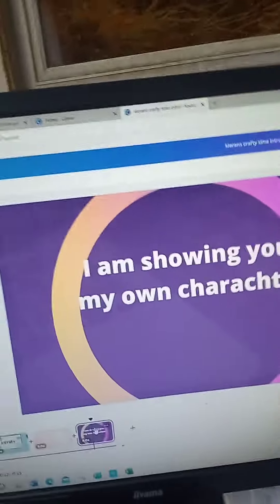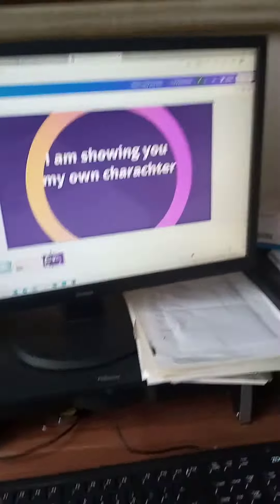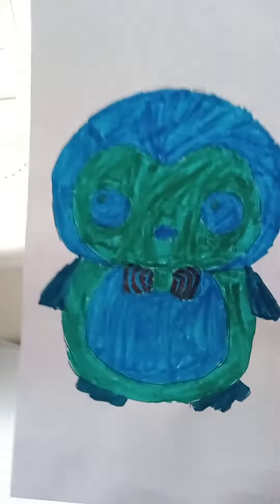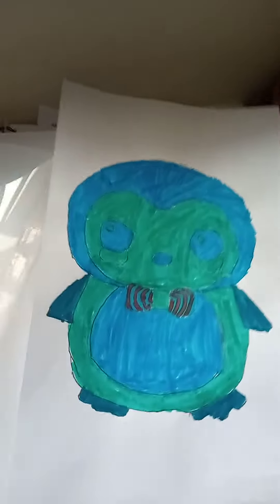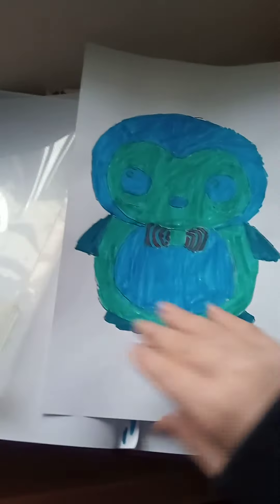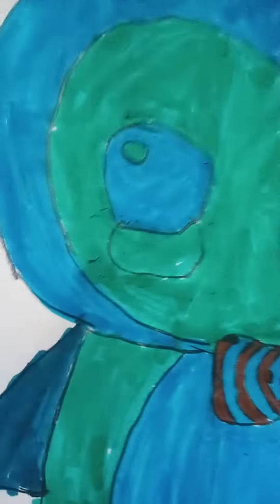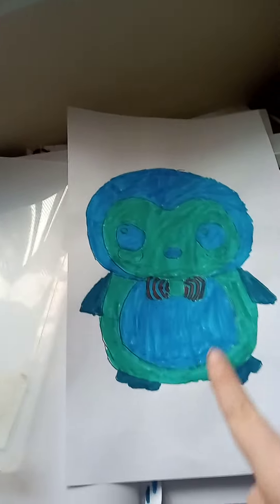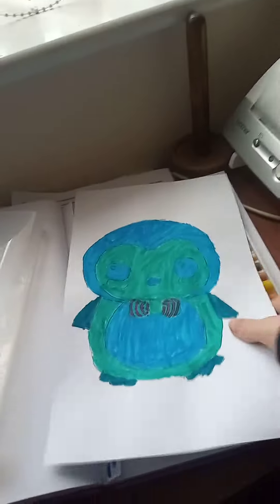my own character design 2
I drew my own character